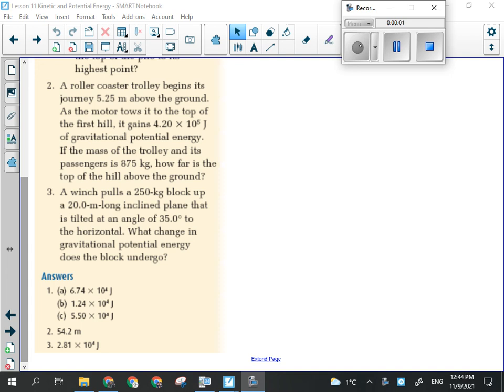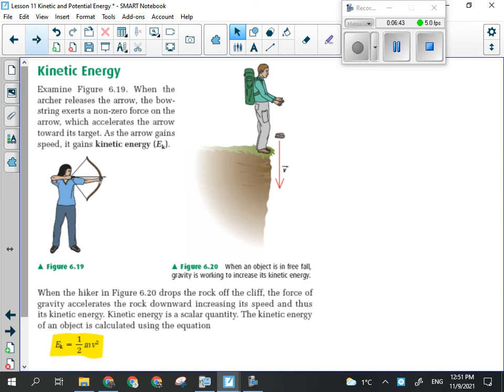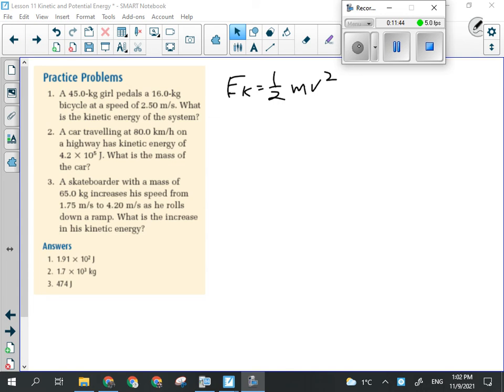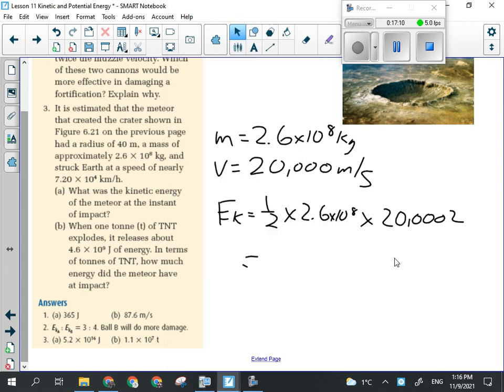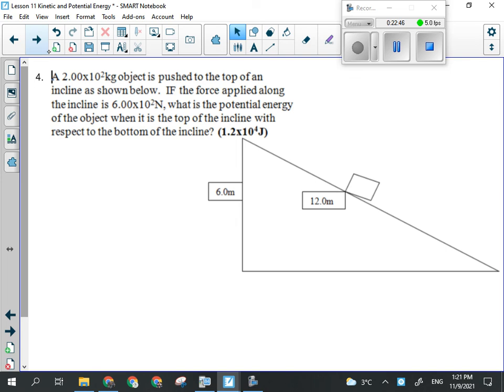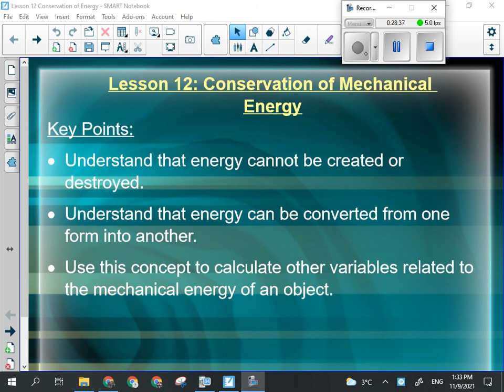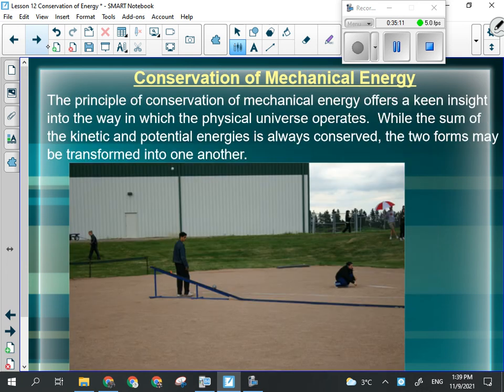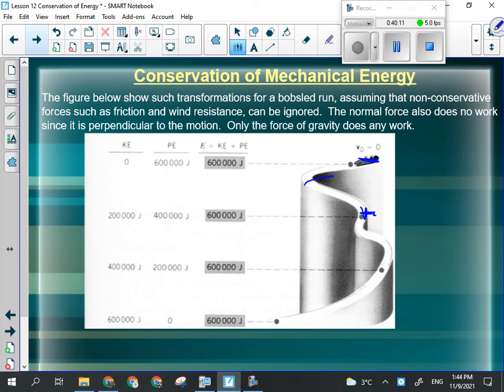Physics 20 Kinetic and Potential Energy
Lecture on the types of energy.